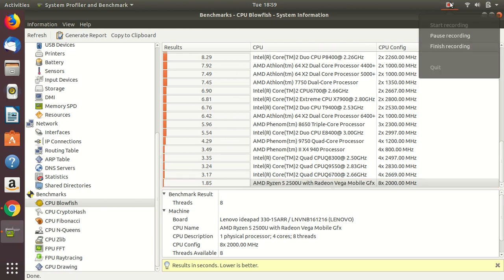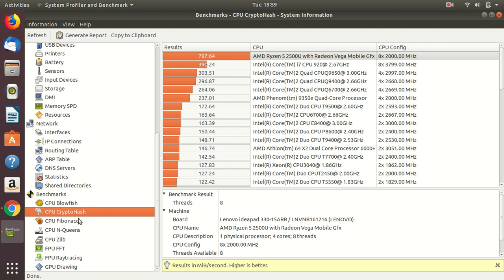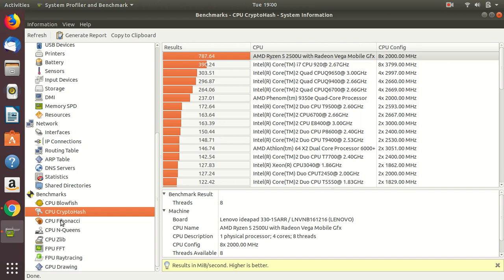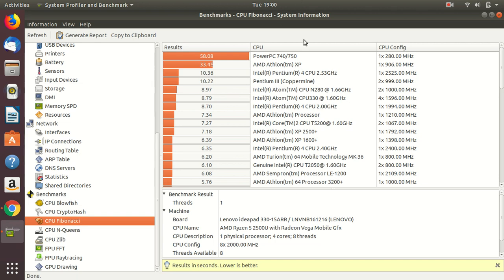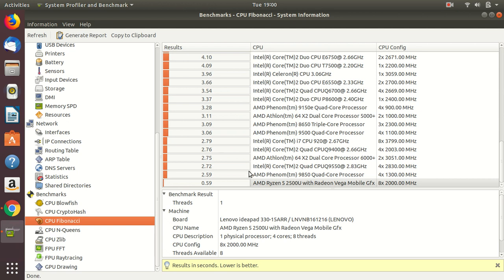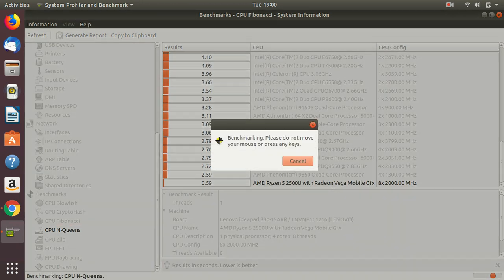Lenovo ideapad 330 Performance review and Bench-marking Test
Lenovo Ideapad 330 Ryzen 5 Quad Core - (8 GB/1 TB HDD/DOS) 330-15ARR Laptop (15.6 inch, Platinum Grey, 2.2 kg)
Lenovo Ideapad 330 Ryzen 5 Quad Core -15ARR